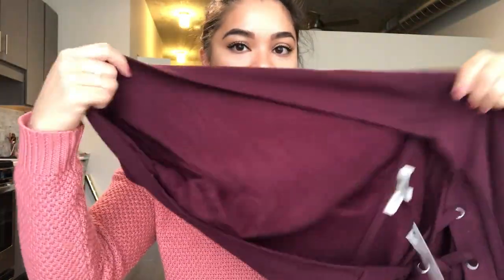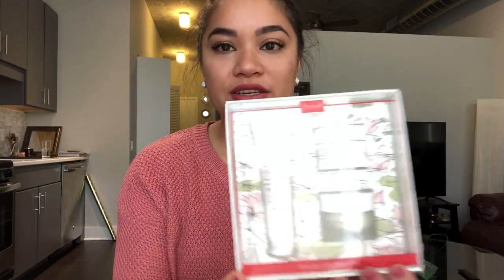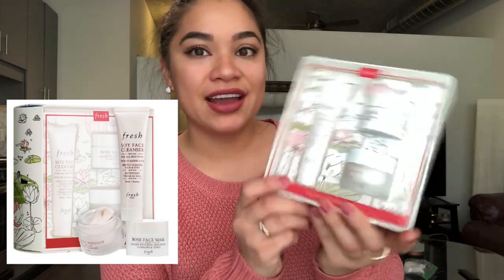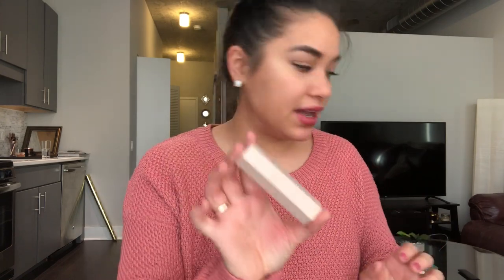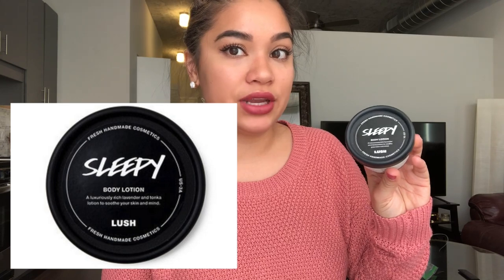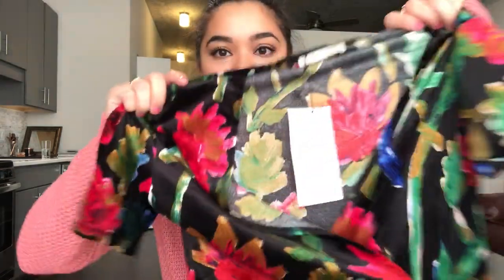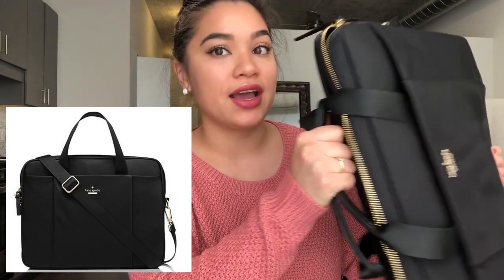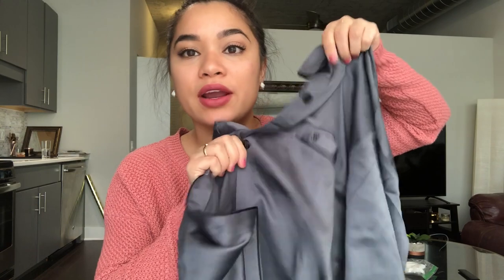My Bomb Christmas Gifts !!!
SEPHORA
FENTY BEAUTY